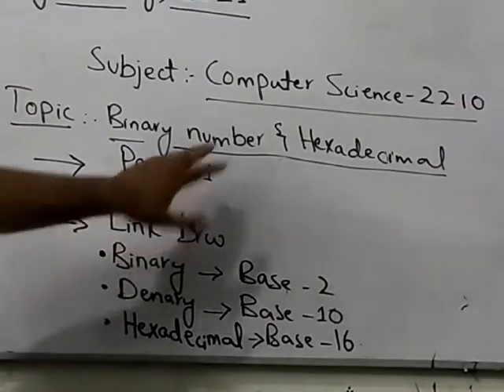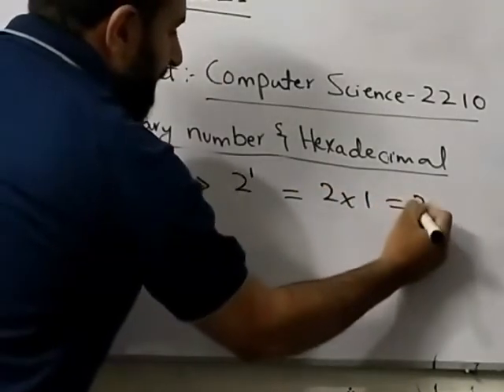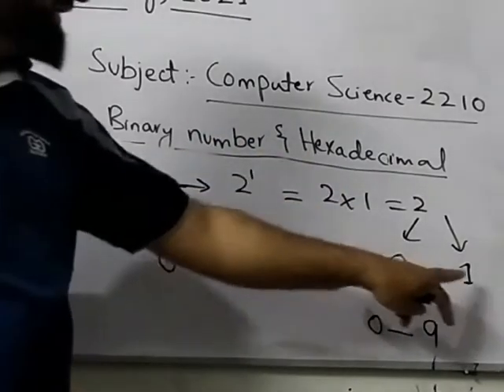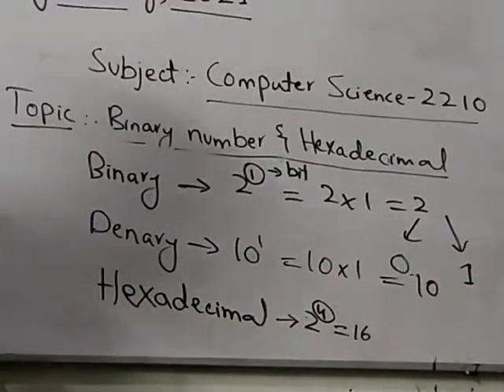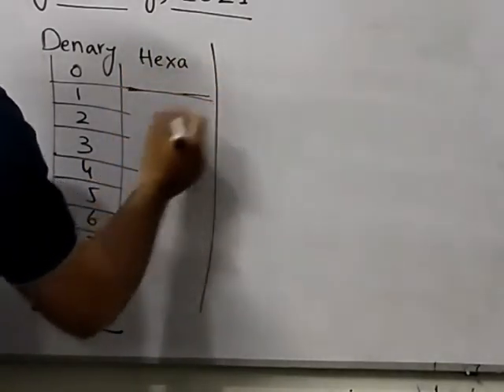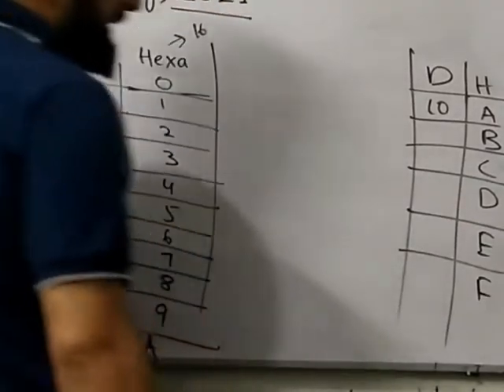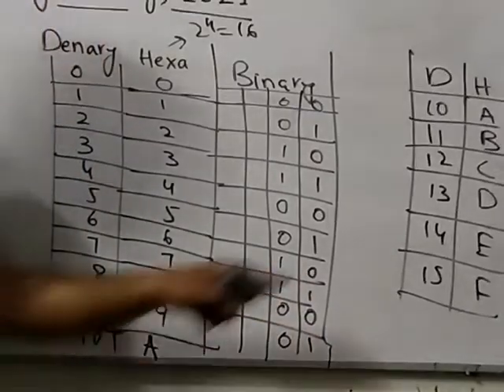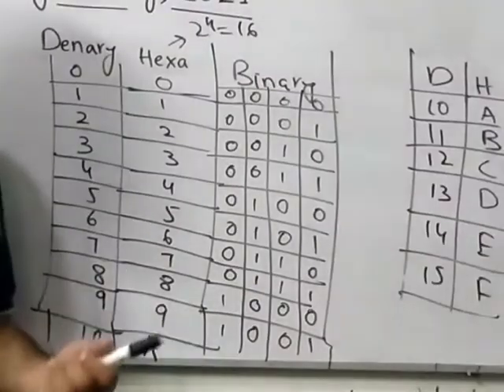Link Between Binary | Denary | and Hexadecimal Numbers Part-3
-Using this tutorial you will be able to create a link between denary ,binary and hexadecimal numbers.
-This tutorial will provide  you basic foundation ,that lead you towards the advance level.
-At the end of tutorial you will be able to solve any conversion easily